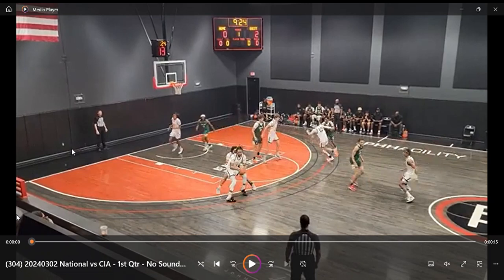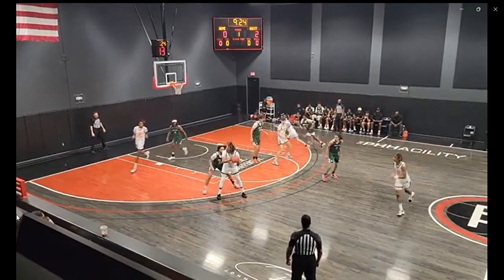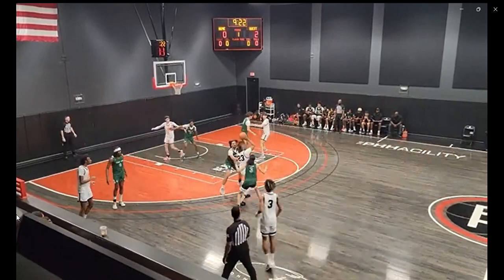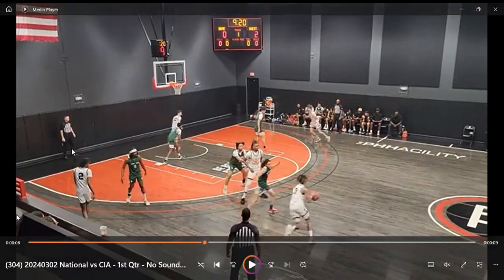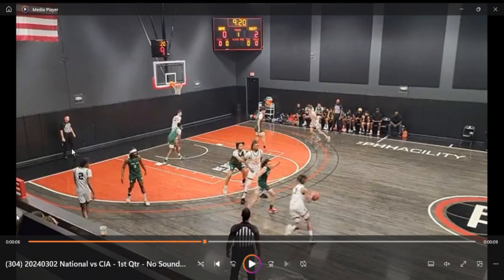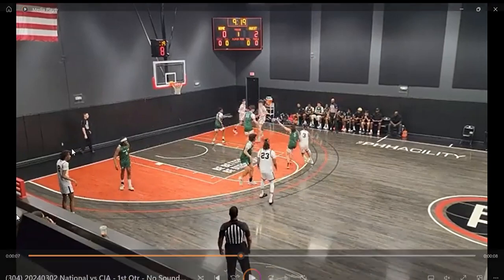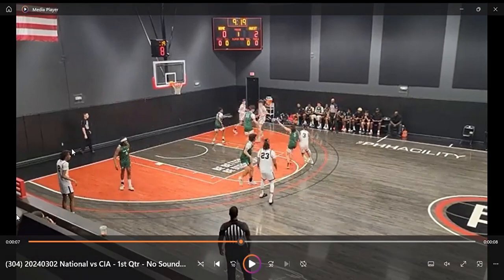Colton Knoll Backdoor Breakdown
Knoll displays his IQ and ability to move without the ball